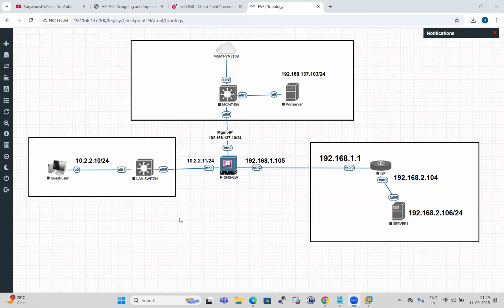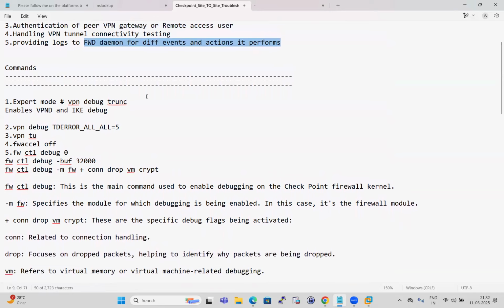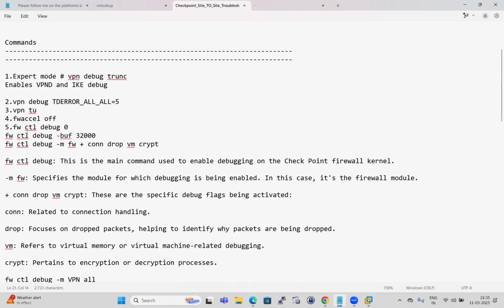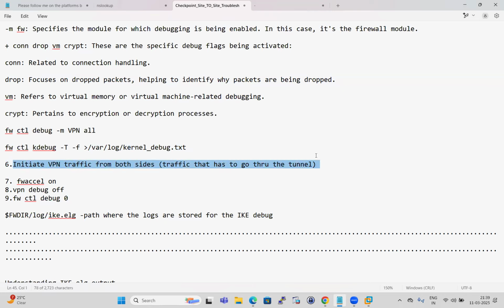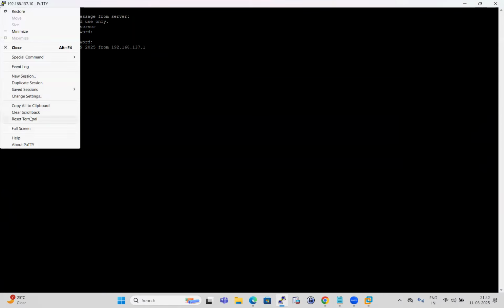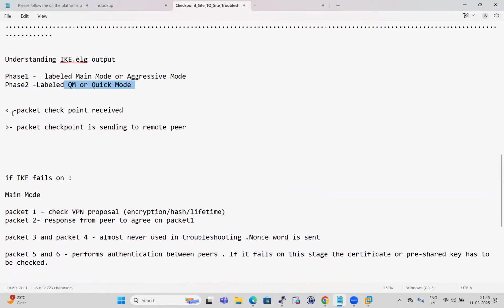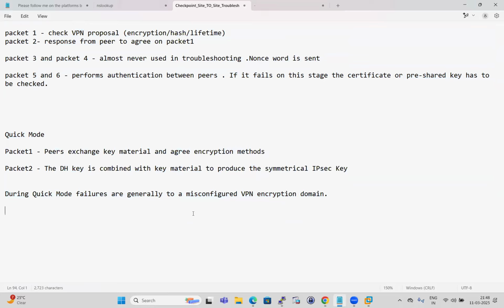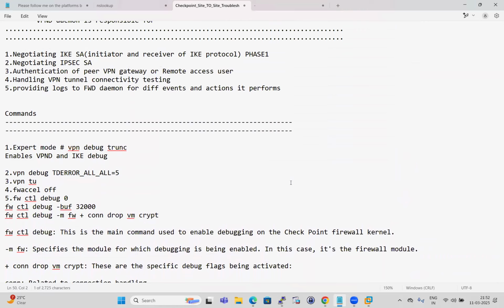How to Troubleshoot IPSEC Connections: Understanding Packets in Check Point Firewall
In this video, we guide you through the process of troubleshooting IPSEC connections in Check Point Firewalls. Learn how to analyze packets effectively, understand key logs, and identify common issues to optimize your network's performance. Whether you're a network administrator or an IT professional, this step-by-step tutorial will enhance your debugging skills and streamline your workflow.